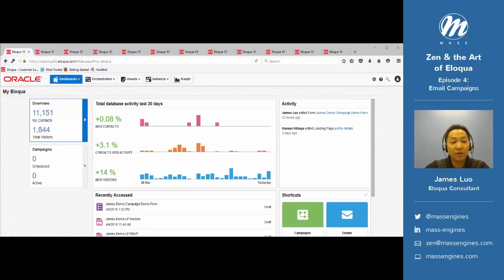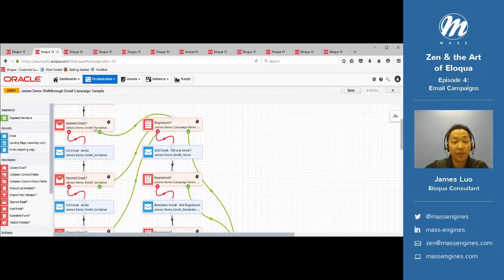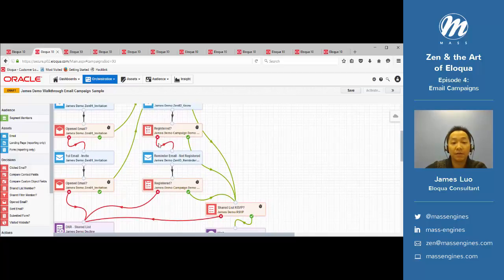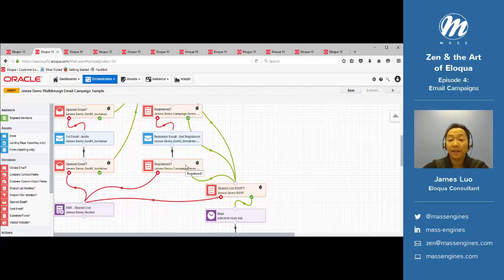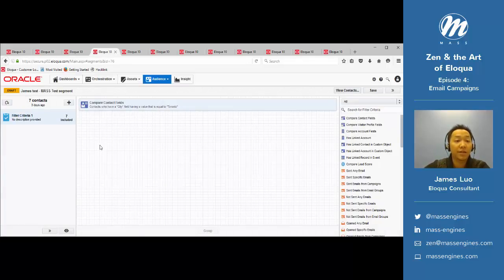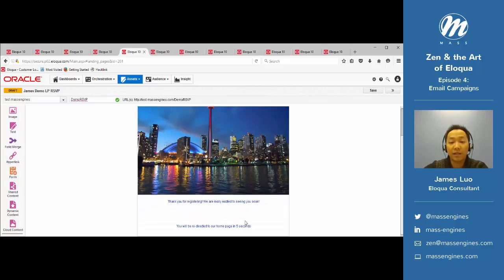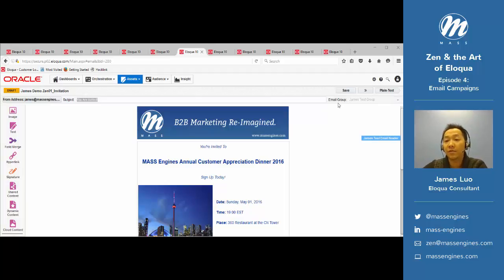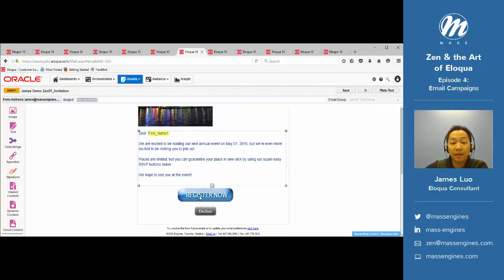Zen & the Art of Eloqua - Email Campaigns (Part 1)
Today we'll be running a demo on how to design an email campaign for an event invitation.

Please leave any comments or questions as well as topic suggestions in the comments, or click any of the links in the below: